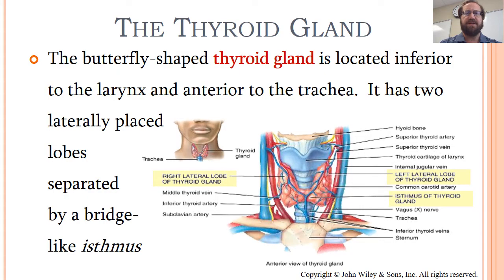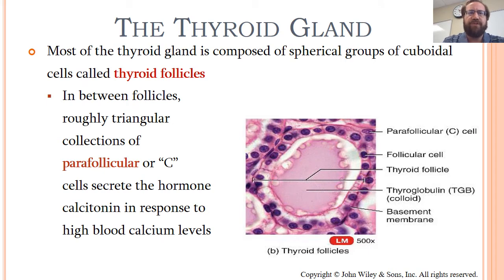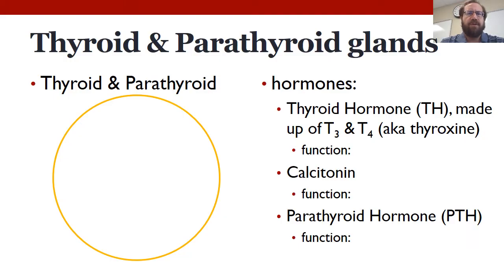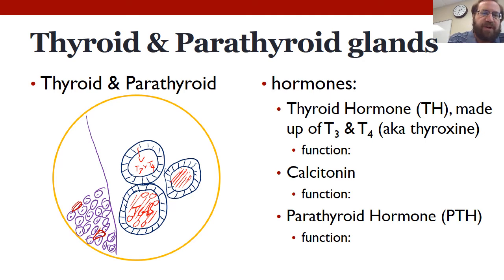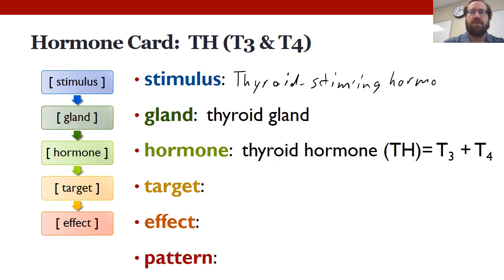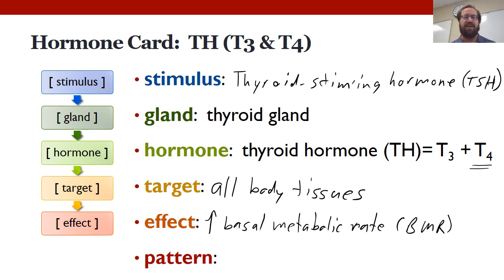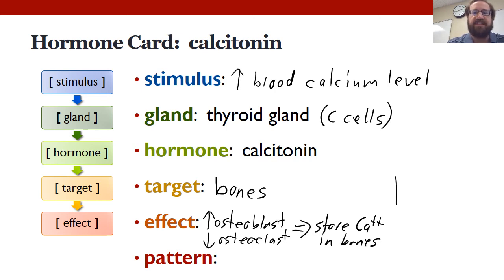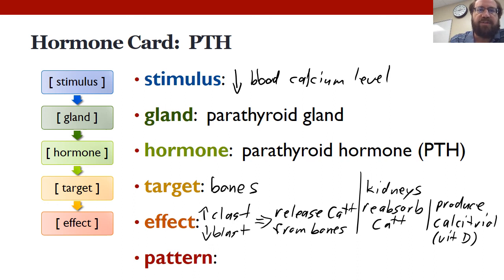Endocrine Glands & Hormones pt. B: Thyroid & Parathyroid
Anatomy and histology of the thyroid and parathyroid glands, plus "hormone cards" for each of their hormones